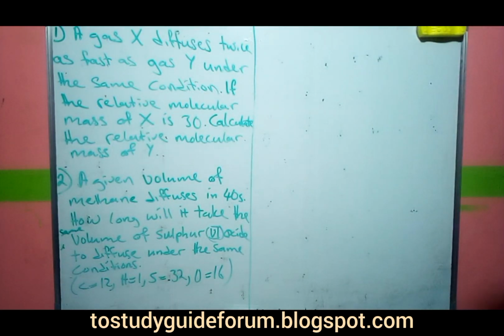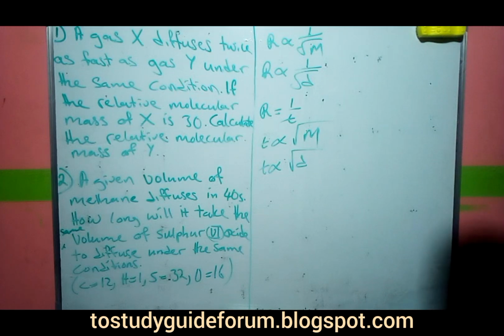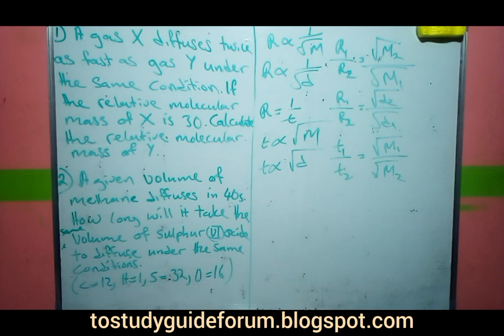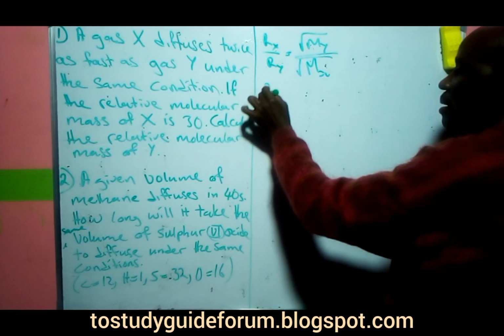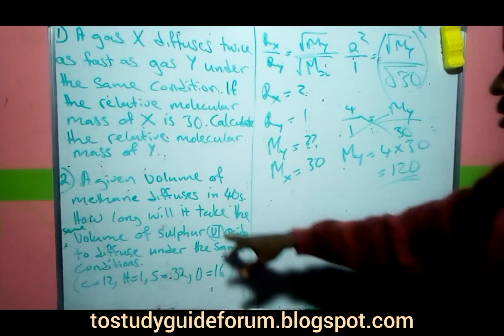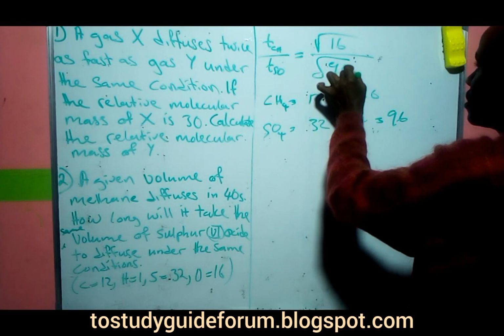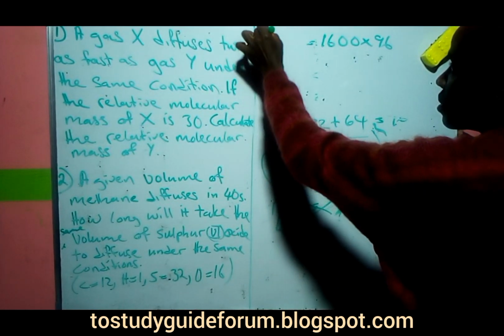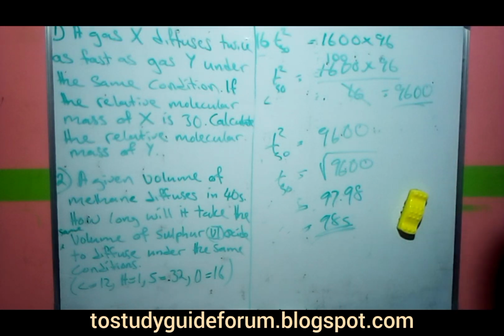Graham's Law of Diffusion of gases Calculation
1) A gas X diffuses twice as fast as Y under the same condition. If the relative molecular mass of X is 30. Calculate the relative molecular mass of Y.

2) A given volume of methane diffuses in 40s. How long will it take the same volume of sulphur (VI) oxide to diffuse under the same condition?